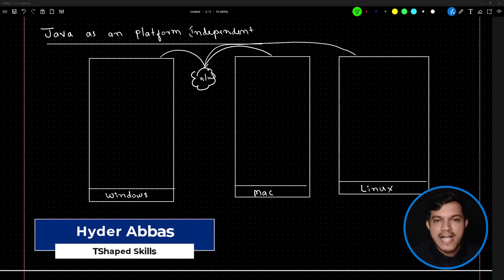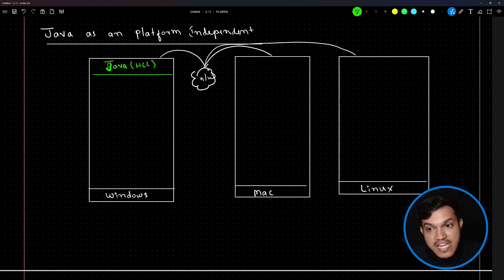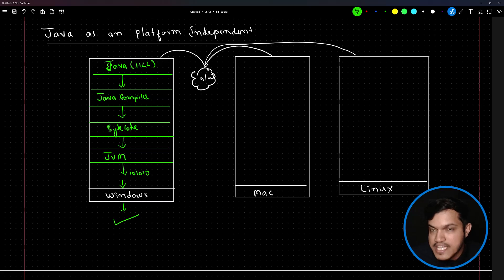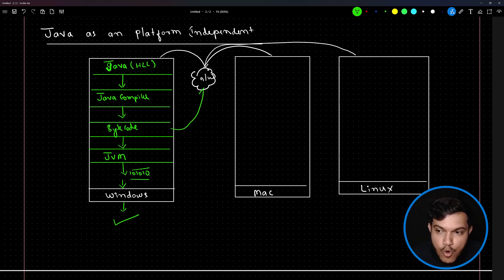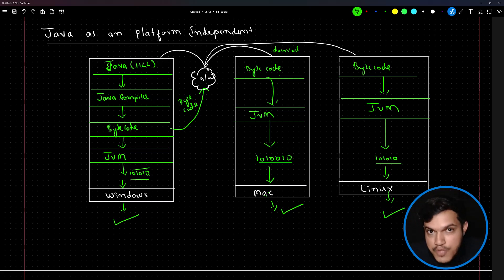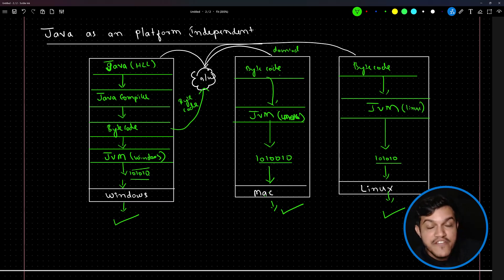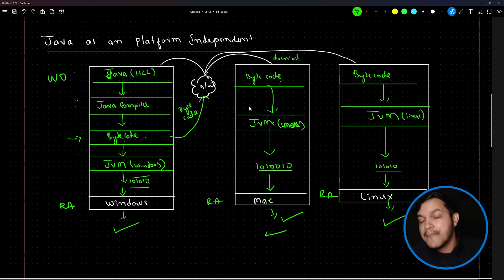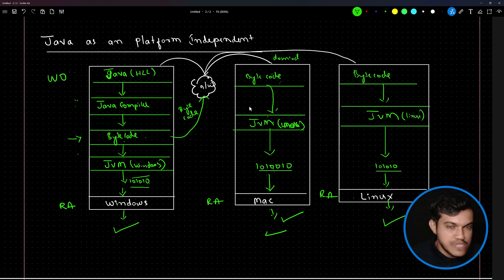How Java Achieves Platform Independence | Understanding WORA | Java Simplified By Hyder Abbas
In this video, we explain how Java became platform-independent through the concept of WORA (Write Once, Run Anywhere). We break down the process of how a Java program is executed, from source code to bytecode (.class files), and how the JVM (Java Virtual Machine) makes it possible to run on any platform. If you're new to Java or curious about how Java works behind the scenes, this video simplifies it all.